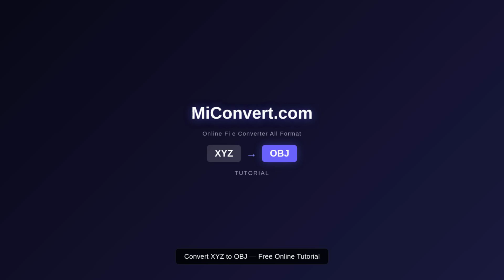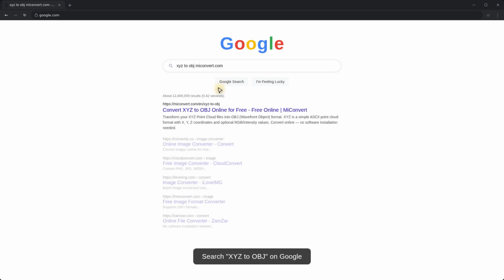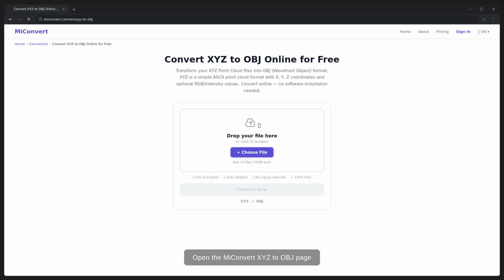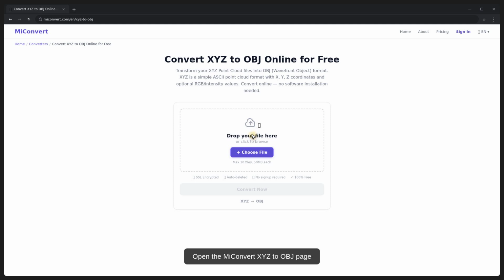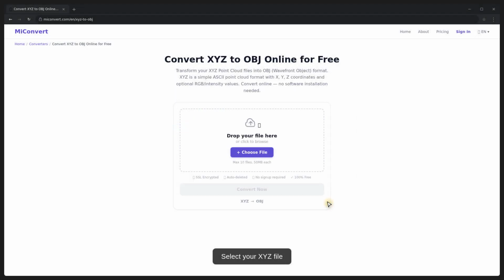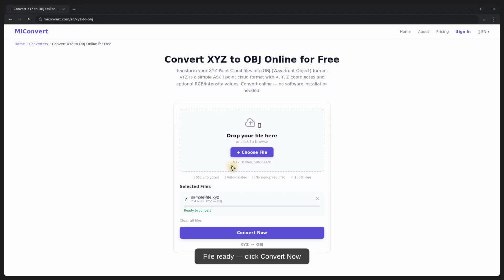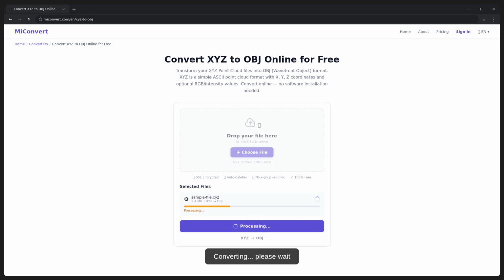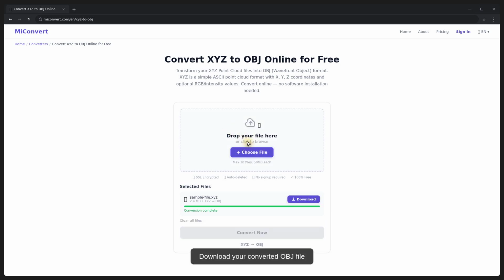Tips to Convert XYZ to OBJ on PC & Mobile Without Apps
Detailed guide on how to convert XYZ files to OBJ quickly, for free, and without losing original quality. Perfect if you need to process file formats, reduce size, or upload files to systems that only support OBJ format.

⏳ Main video content:
0:00 - Intro to XYZ to OBJ converter
0:06 - How to search on Google
0:14 - Accessing MiConvert for free
0:20 - Uploading the XYZ file to the system
0:28 - Starting the conversion to OBJ
0:35 - System is processing online...
0:41 - How to safely download the OBJ file
0:48 - Outro and thanks